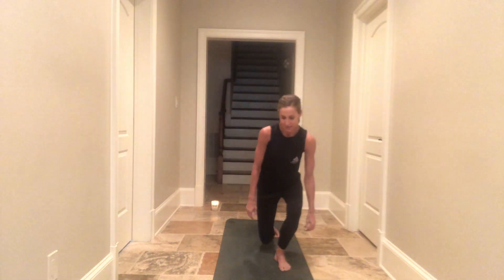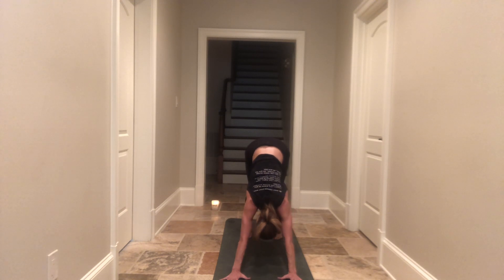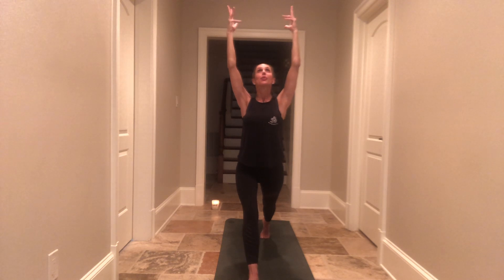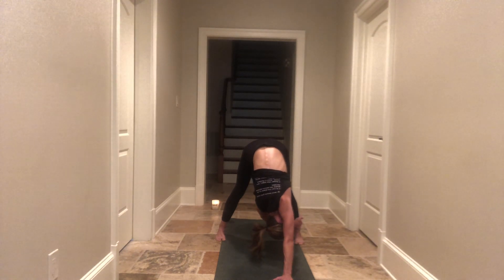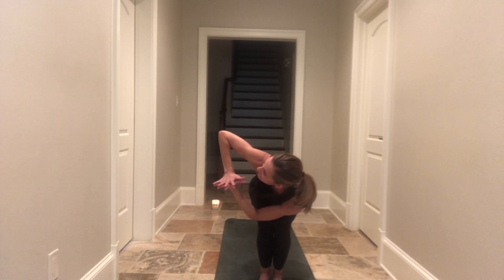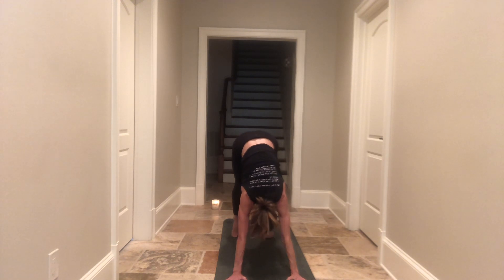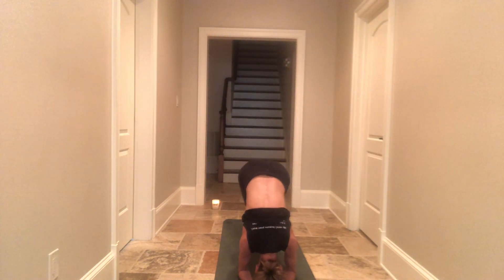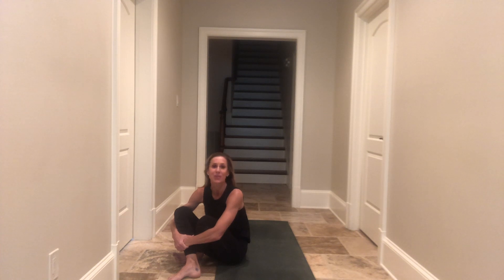From my basement to yours.... FLOW w/KD! xx